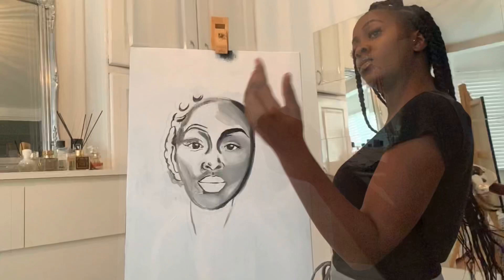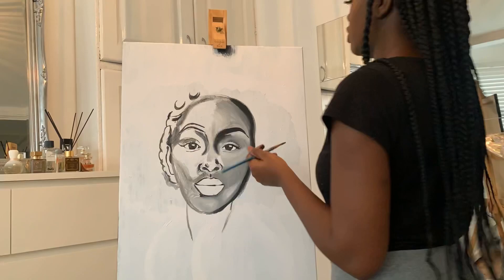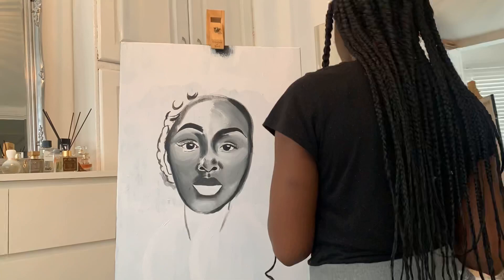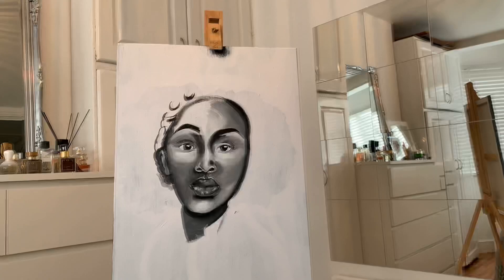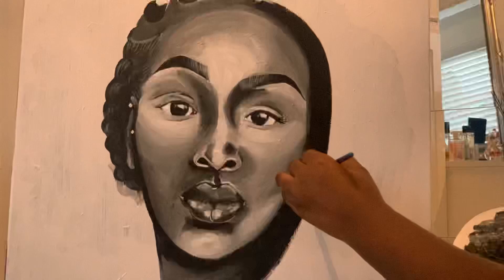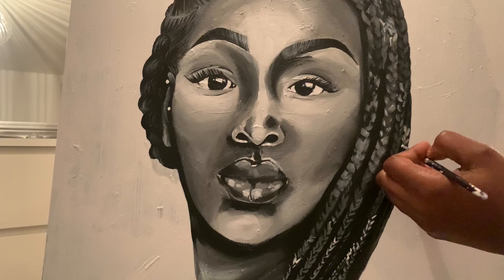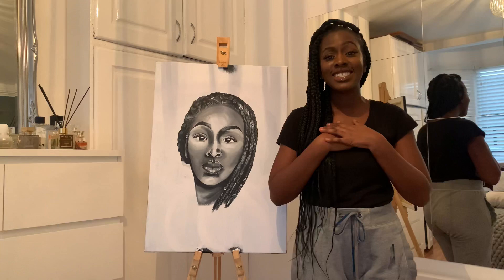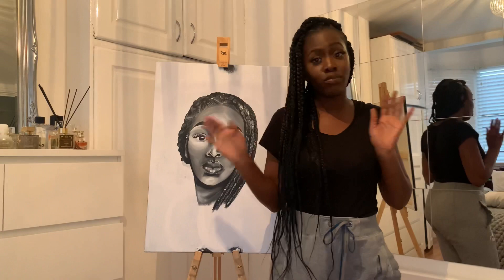CREATIVE SELF PORTRAIT | ART BY ABENA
Hey friends!

Welcome to me channel. Here is my very first YouTube video and I’m happy with the results!

This is how I created a self portrait. I’ve managed to make the video quite short but if you’re going to try a self portrait, you’re going to need loads more time!